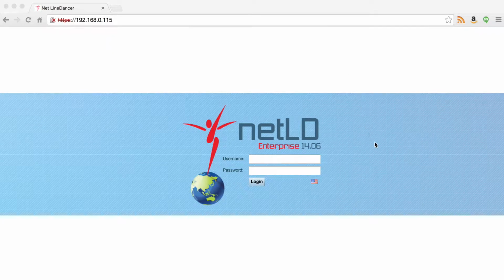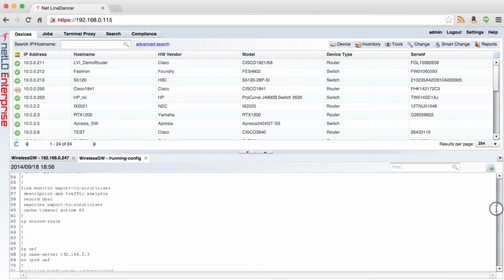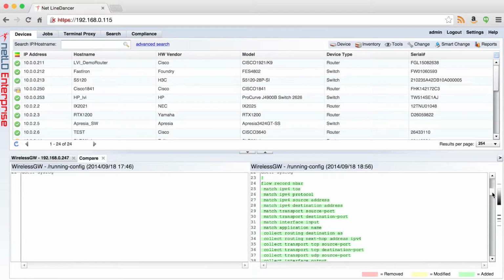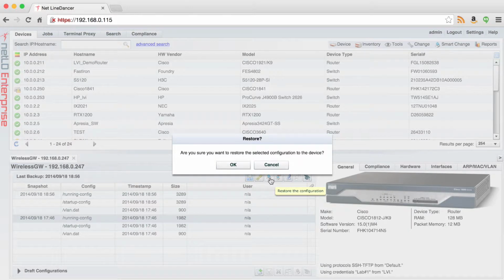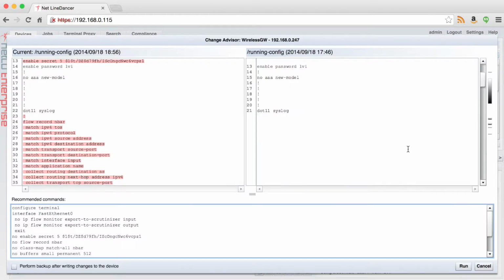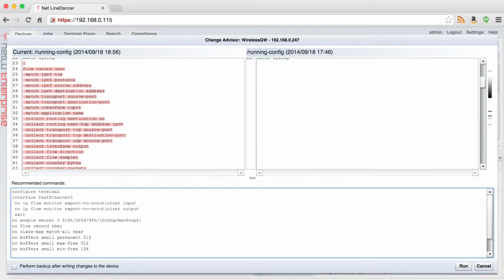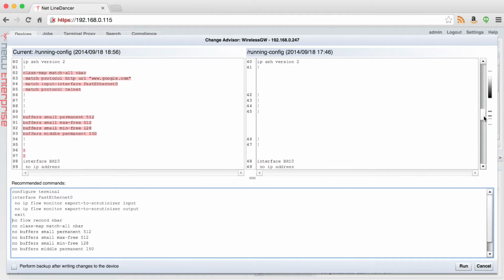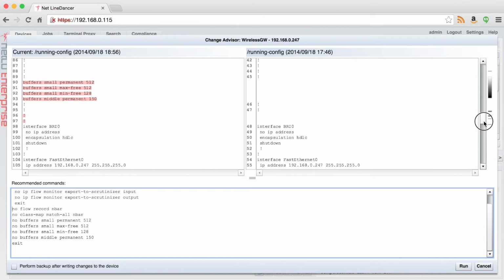Net LineDancer Change Advisor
Change Adviser

This is new feature that is unique in the industry.
The Change Advisor can work with existing configurations or draft configurations.
Using the Change Advisor, and comparing the configuration with the interface change to the prior configuration, the Change Advisor will generate the list of commands necessary to rollback that change, leaving the password changes untouched.